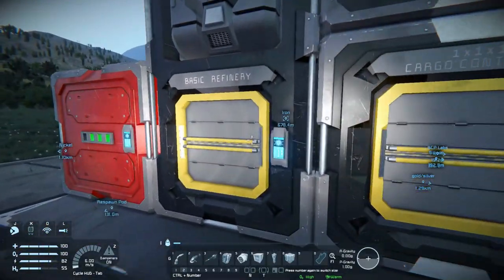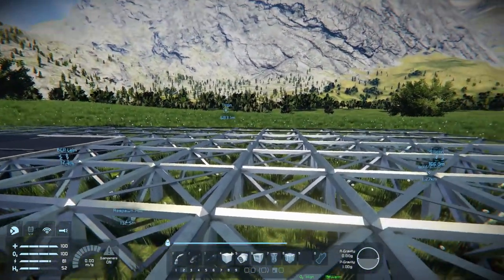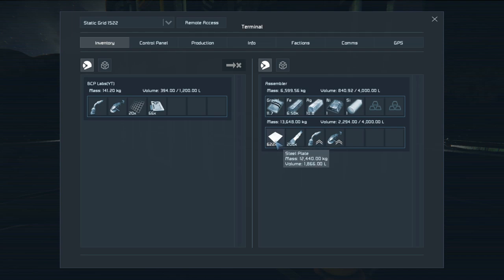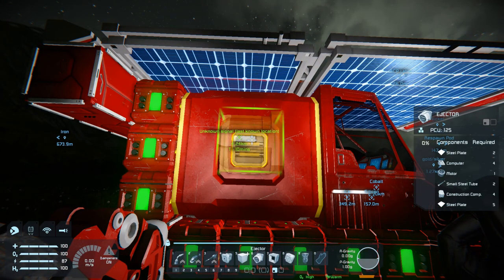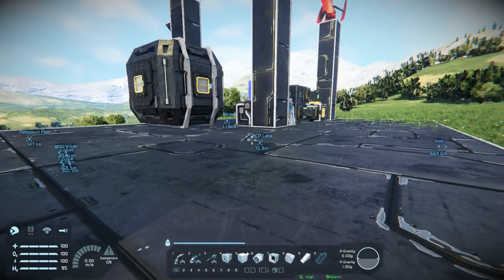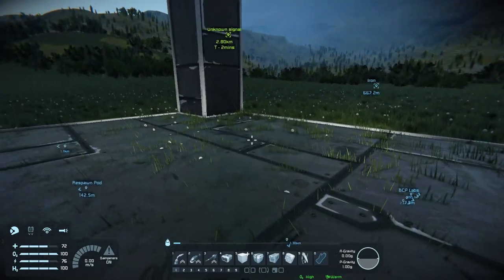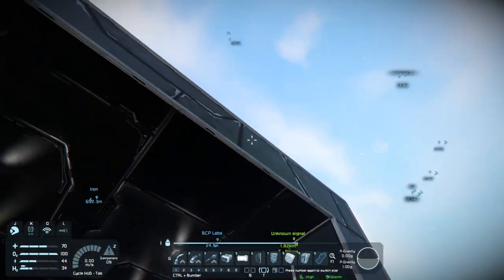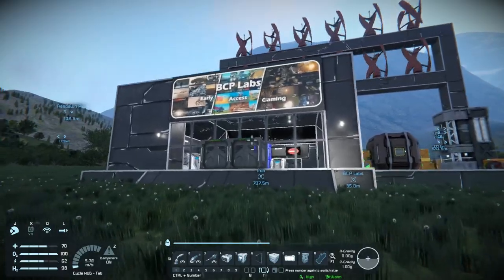This LAB Is OURS - Space Engineers - 06